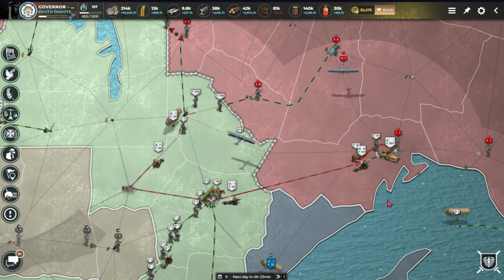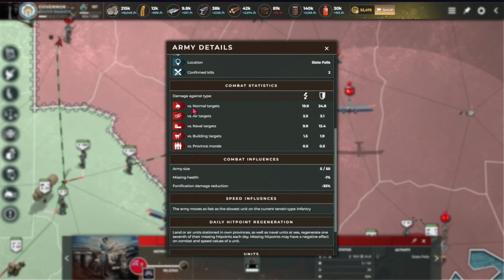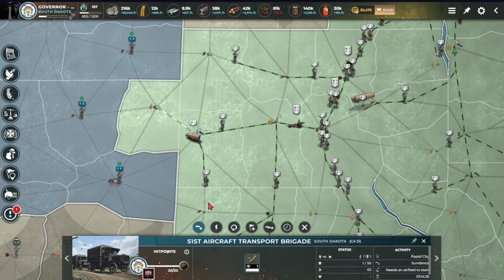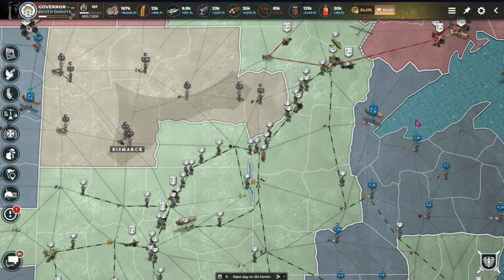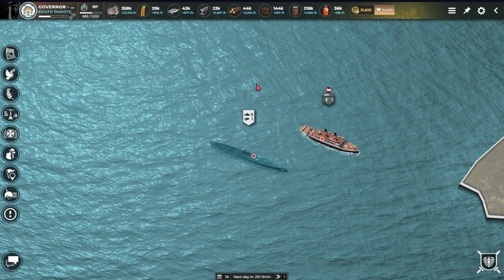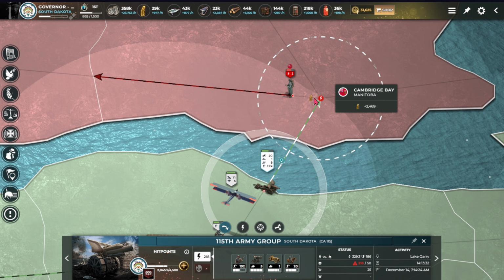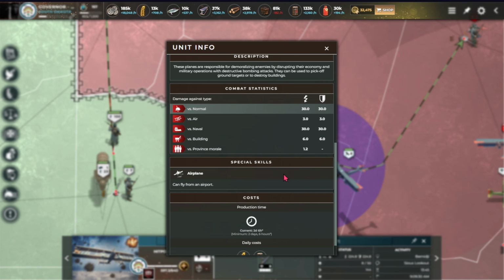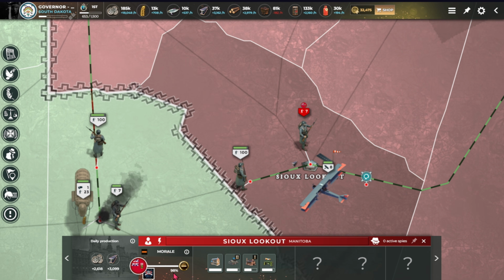Airplane Master Class | Supremacy 1914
Kill those Bombers and Master the skies in Supremacy 1914.

This has been a series of edited live recordings over several days if not weeks. Tune in next time only on Squid TV.

Chapters
00:00 Bombers Bomb
02:59 Fights Fight
03:59 Level 1: Airdromes, Airstrips And Production
06:50 Level 2: Controlling Multiple Front Lines With Bombers
08:18 Level 3: Controlling Multiple Front Lines With Fighters
08:45 Bomber Tactics, Choose Wisely
10:07 Air vs Navel Start
10:56 Sneaky Submarines, Using Fighters Effectively
12:26 When You Finish Off A Target
12:56 When You Are Poorer Than Your Enemy (Important)
16:05 Demonstration Of Bomber Patrols
17:50 Demonstration Of Fighters Taking Out A Target

Super Thanks Button= Beer Money

Don't forget to click those buttons. I'll see you bois next time.